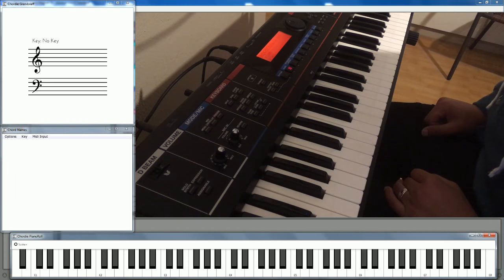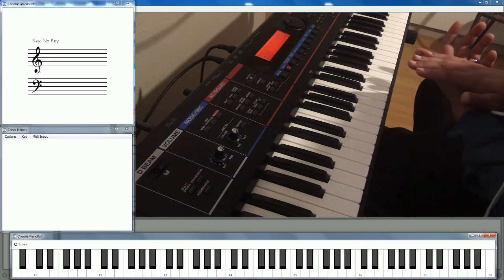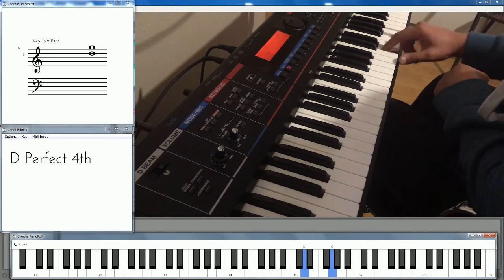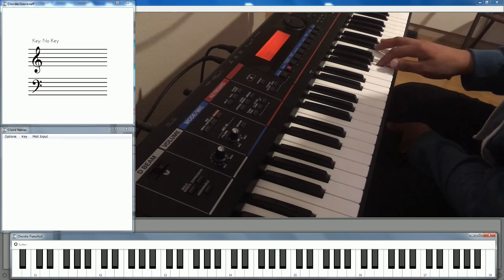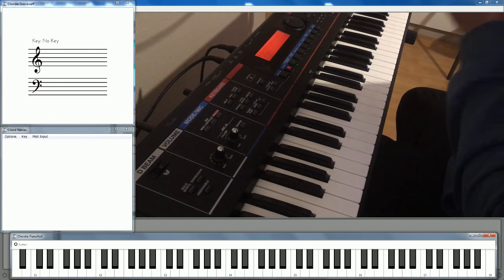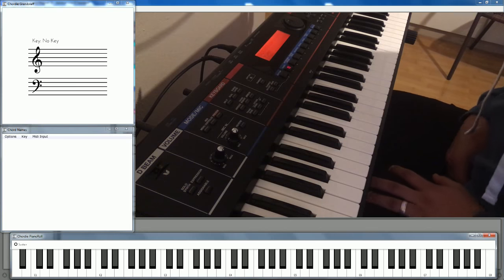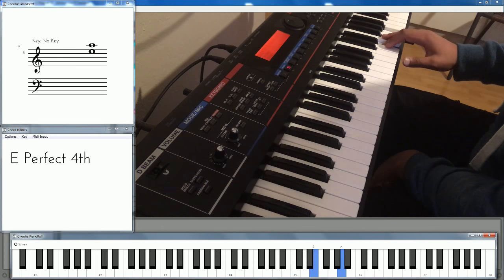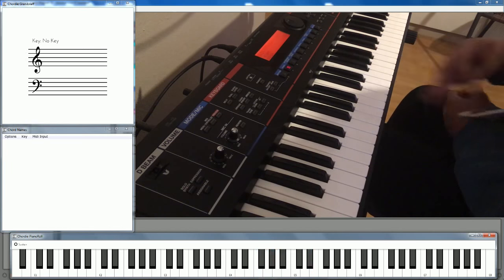10 of my personal favourite chords + licks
10 of my personal favourite chords + licks.. Send me a video of you using some of these ideas in your own way;)